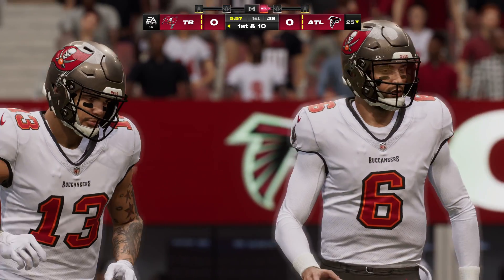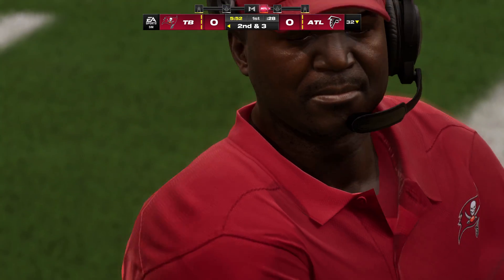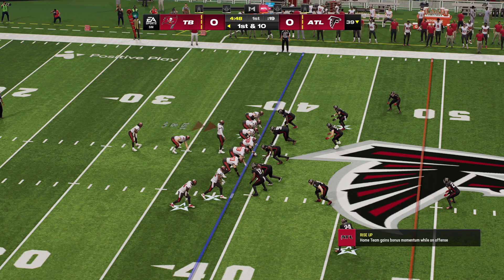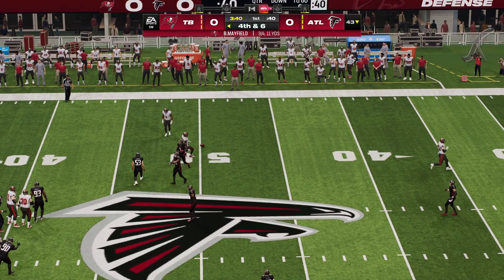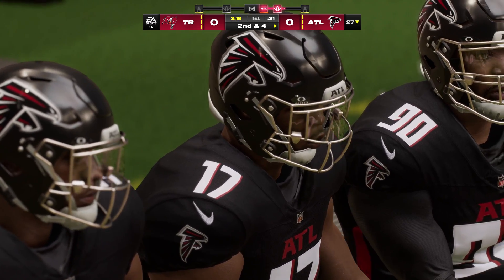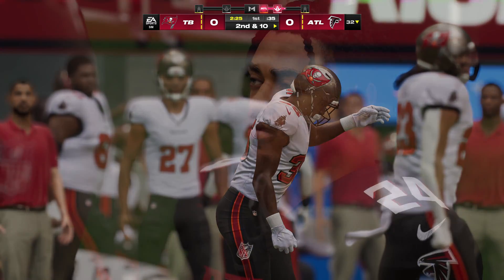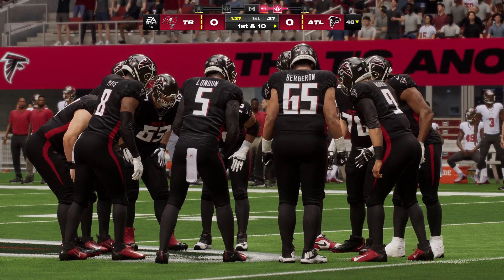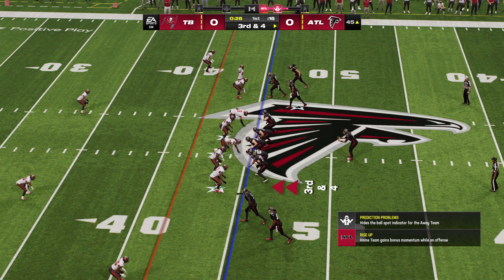How To Fix No Commentary in Madden 24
If you don't hear the announcers or have commentary in Madden 24, this shows you how to fix it